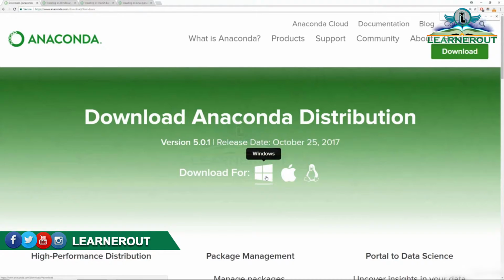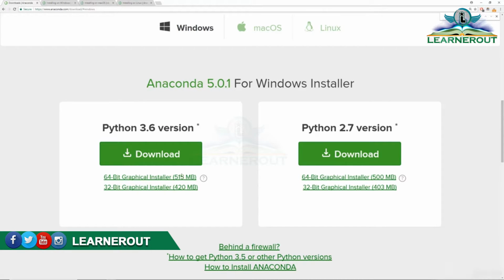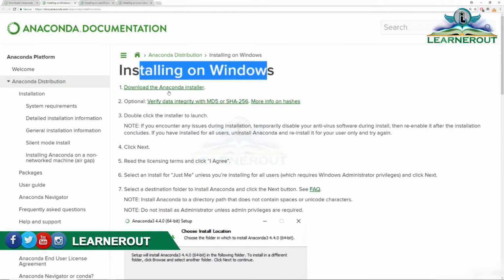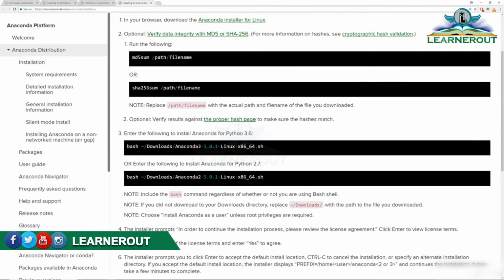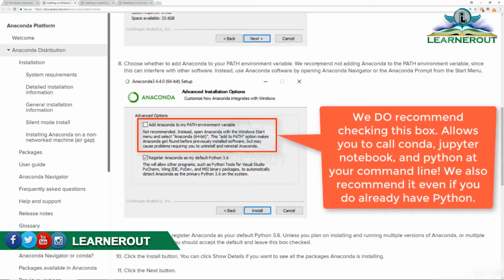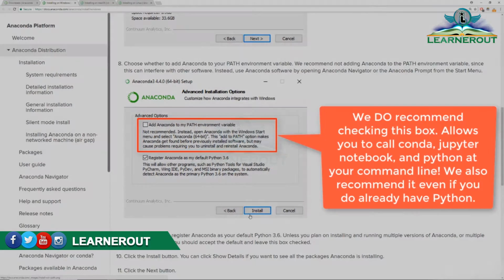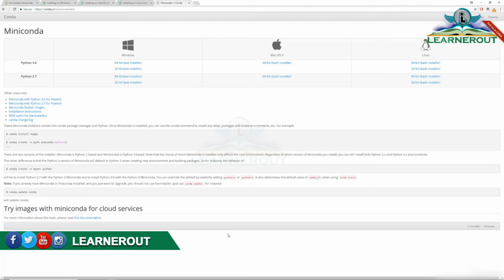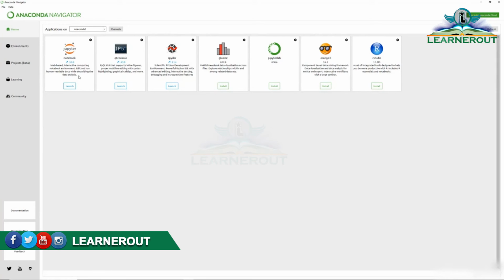#5 Installing Python Step by Step || Learnerout